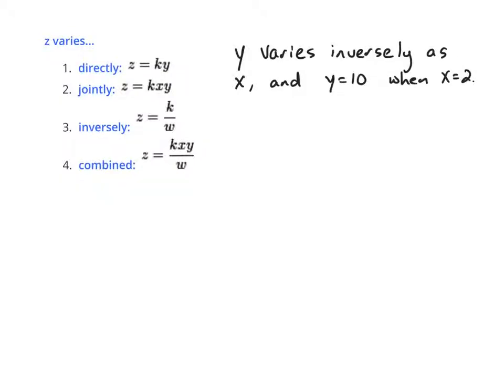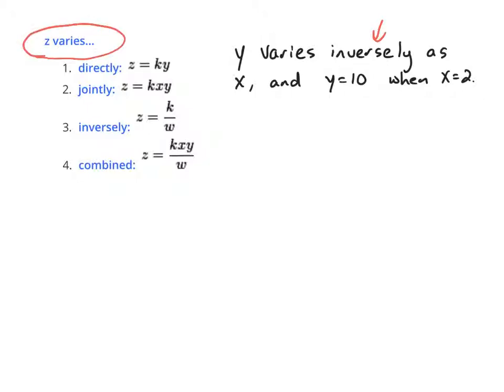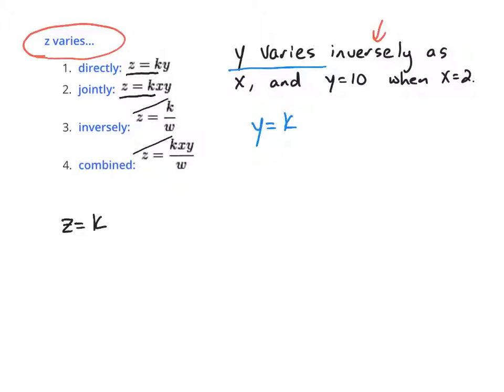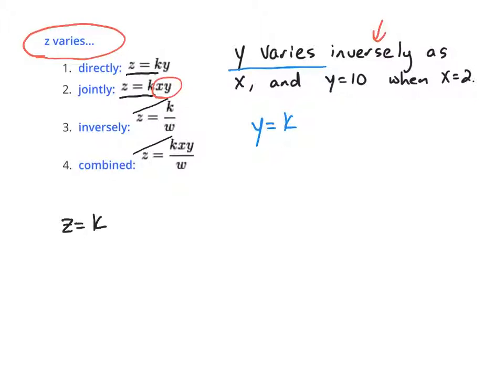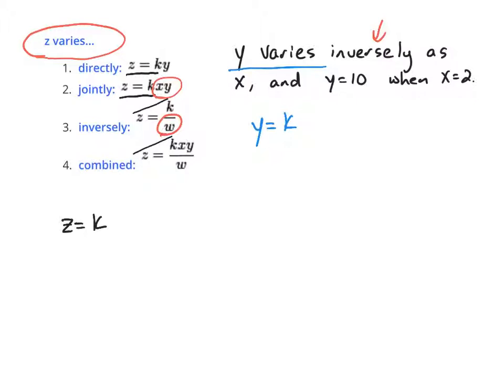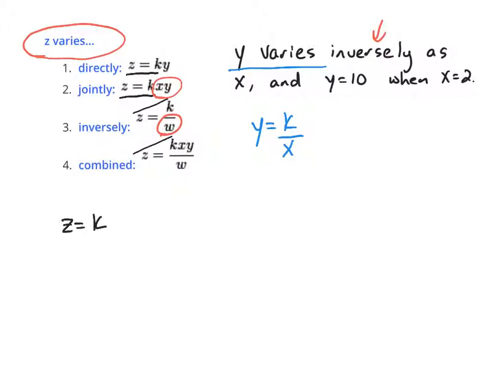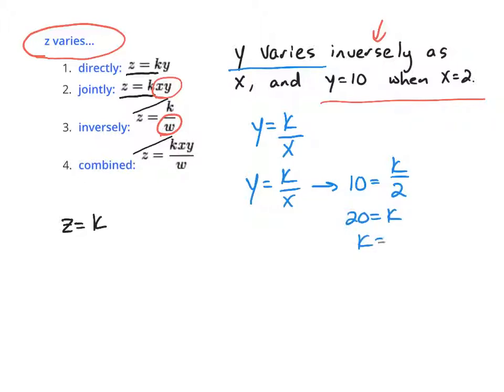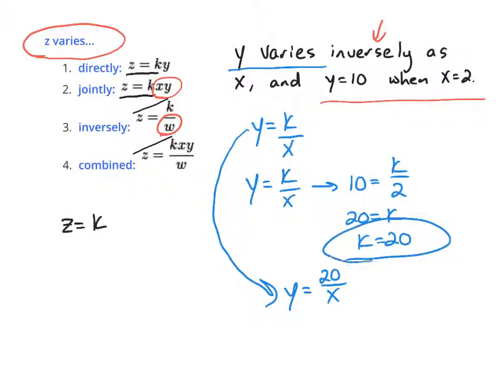Variation - Introduction to Variation